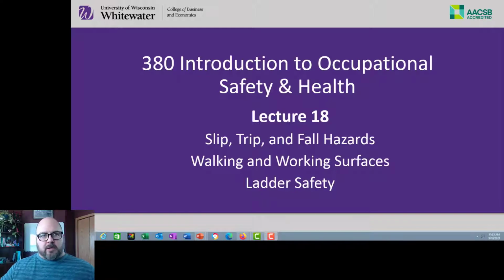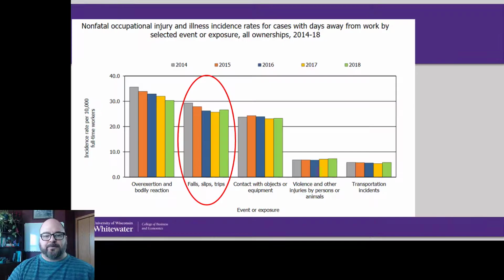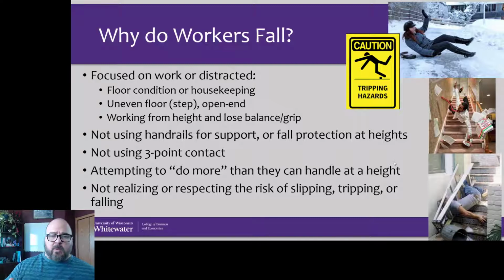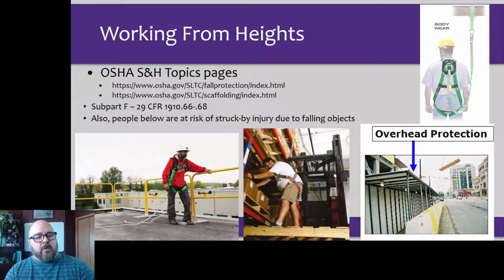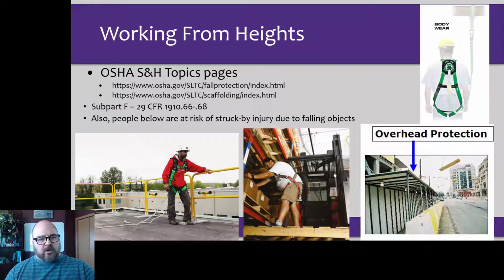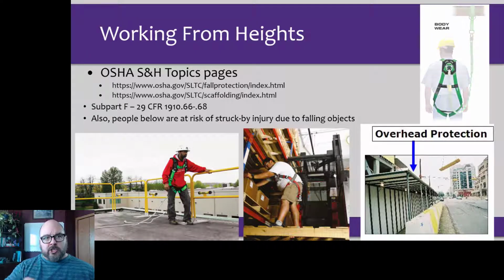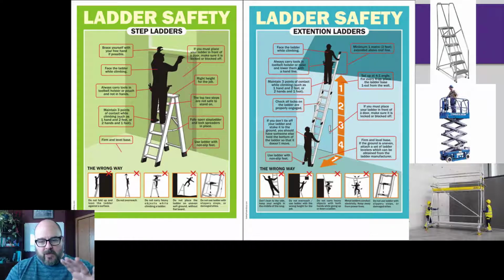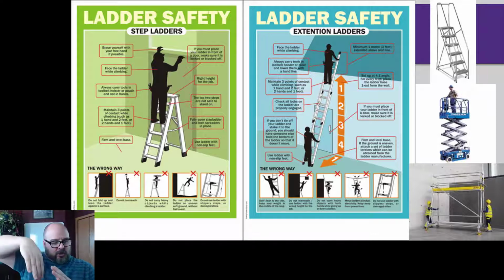380 Lecture 18 Fall Hazards